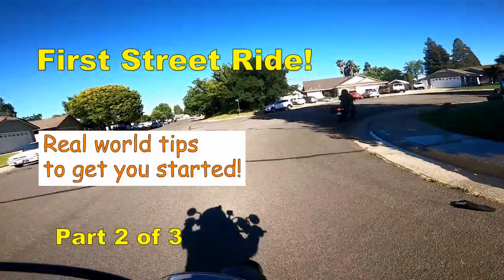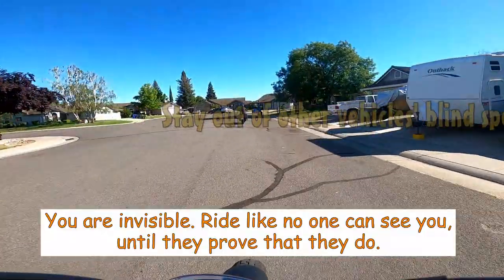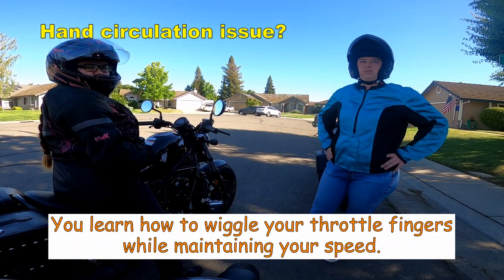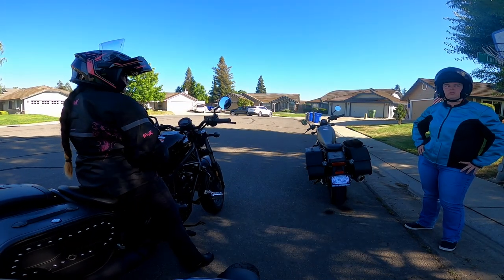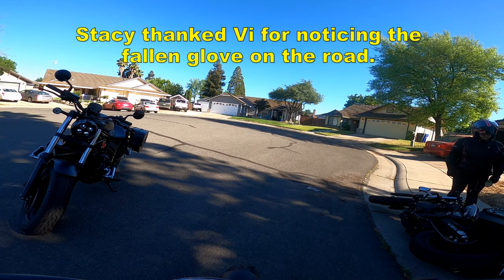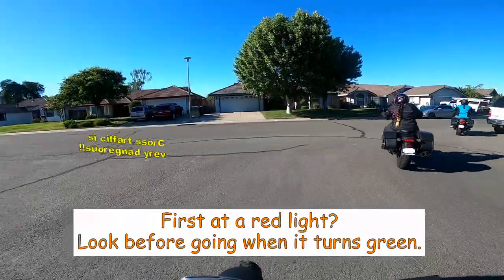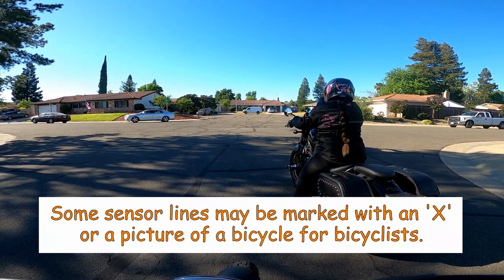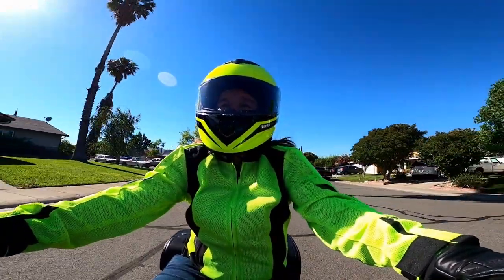First Motorcycle Street Ride Tips, Part 2 "New Rider" series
New Rider series. Real world tips to get you started on a motorcycle. Vi's first motorcycle street ride, with helpful new rider tips throughout. I discuss 8 basic categories to help keep you safe on the streets with your motorcycle. This video is part 2 of 3.

Part 1 of 3 (10:44 minutes):
  1. Practice Basic Skills 3:33
  2. Practice Using the Friction Zone 4:48
  3. Be Very Careful On Turns & Curves 7:57

Part 2 of 3 (13:25 minutes):
  4. Choose Lane Positions Wisely :11
   - Discussion with Vi at 2:20 -
   - Bike down at 7:12 -
  5. Stop Lights 9:03

Part 3 of 3 (9:24 minutes):
  6. Build Confidence Slowly :14
  7. Attitude Matters! 2:12
  8. ATGATT! 4:35

The name of the channel will be changing soon from Sal At Decco Ranch to @mcSal. It will happen when YouTube is ready to roll out the new handles.